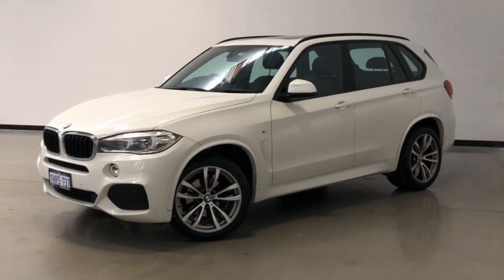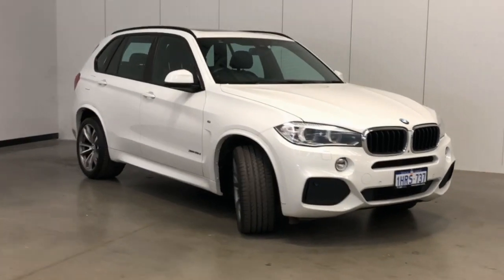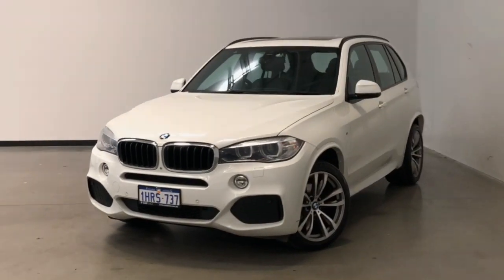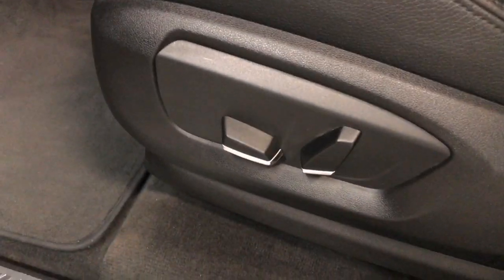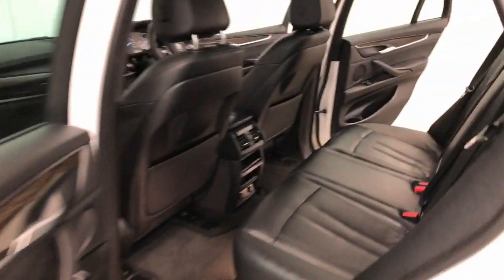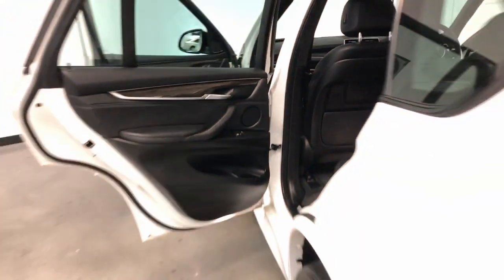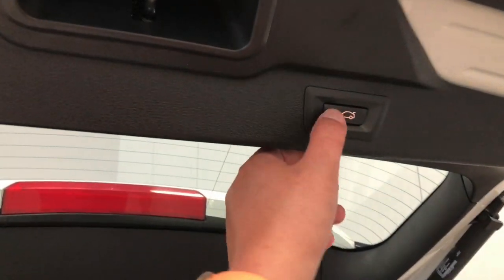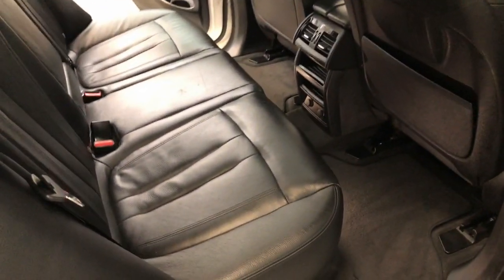2015 BMW X5 Apple Cross, Fremantle, Jandakot, Melville, South Perth 11007690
White New 2015 BMW X5  available in Melville, WA at Car Place Melville. Servicing the Apple Cross, Fremantle, Jandakot, South Perth, WA area.